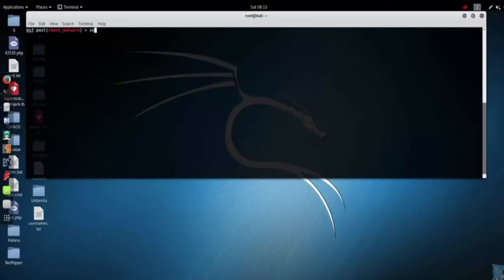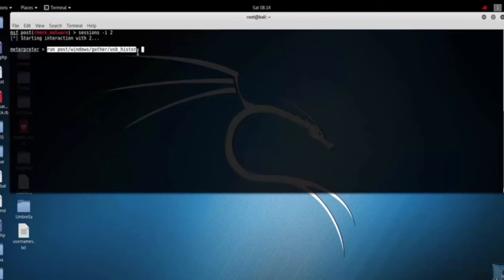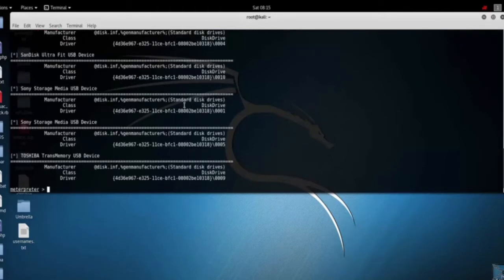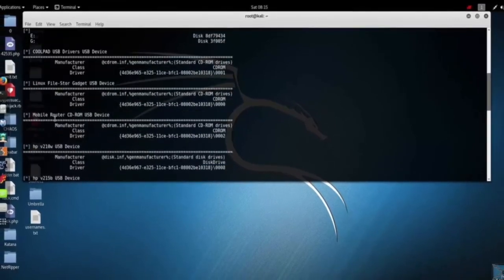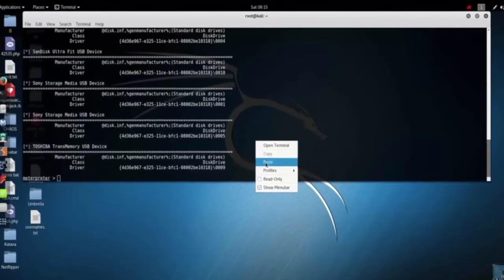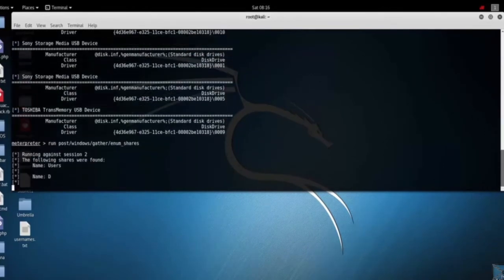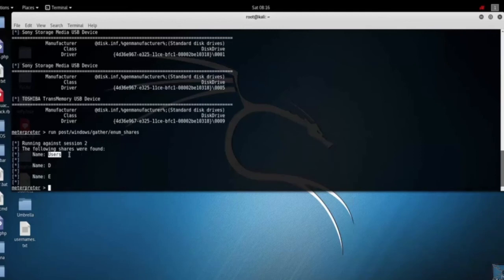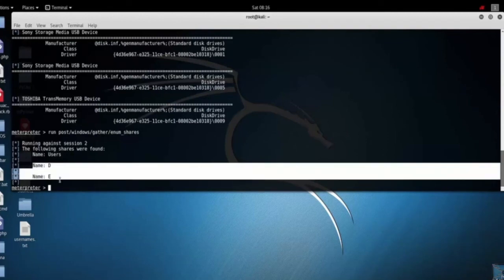Master in Hacking with Metasploit #93 usb history and enum shares Metasploit Post Exploitation